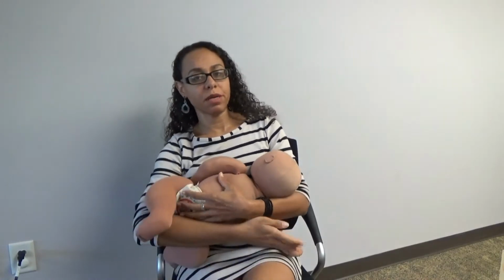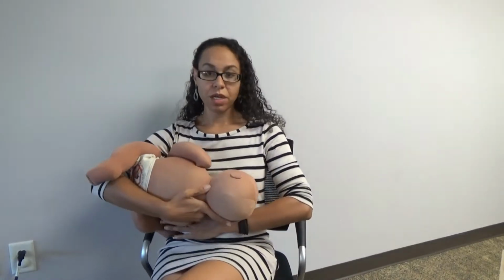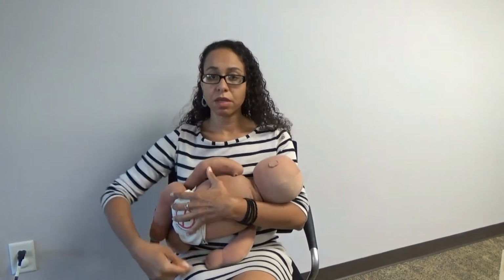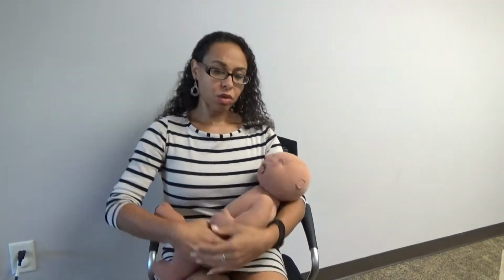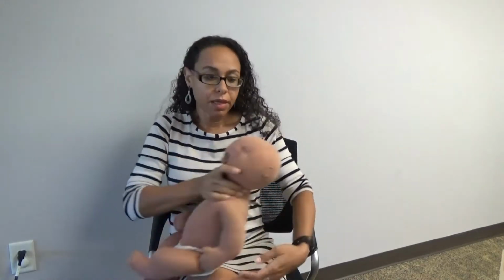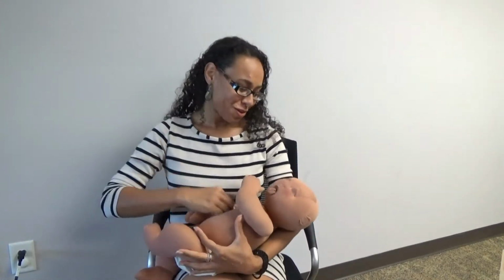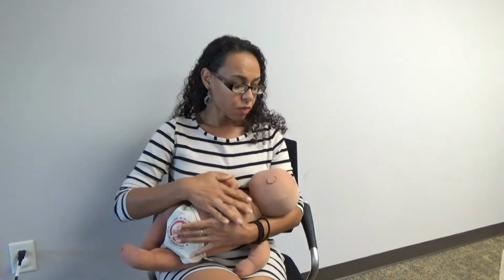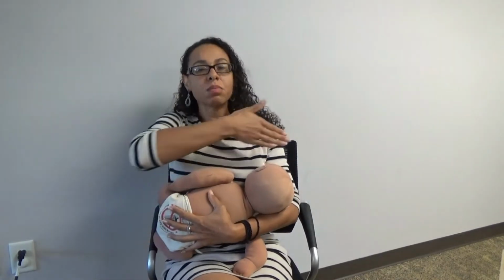Initiating Breastfeeding in the Hospital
Join Monique, Kenosha County WIC’s Breastfeeding Peer Counselor, as she covers preparing for successful breastfeeding: things to know before going to the hospital delivery room.